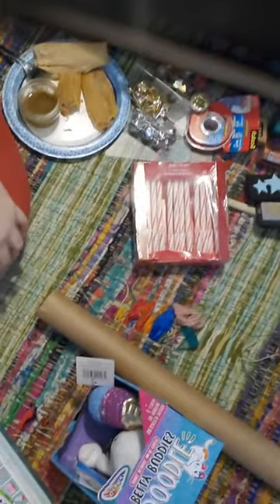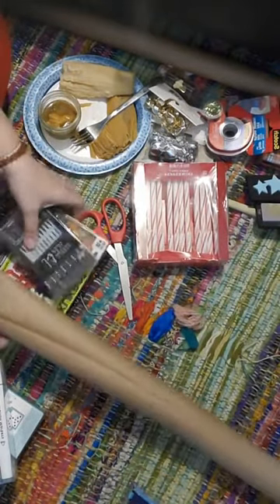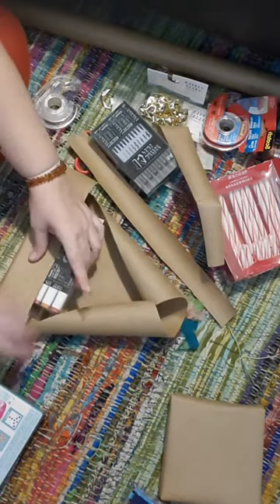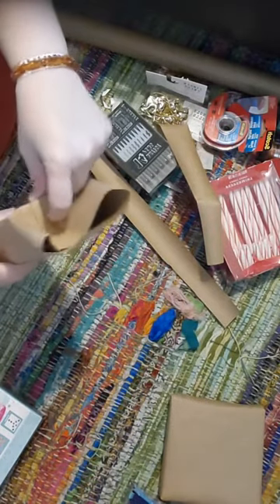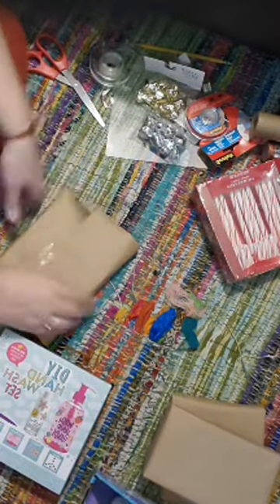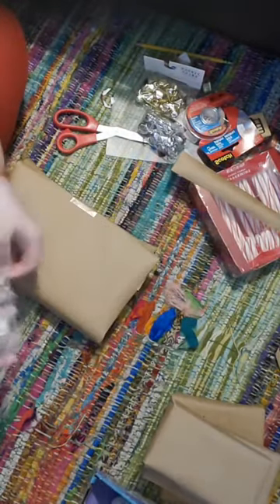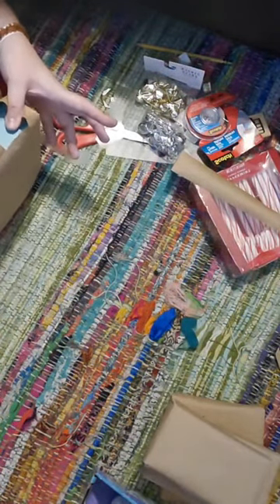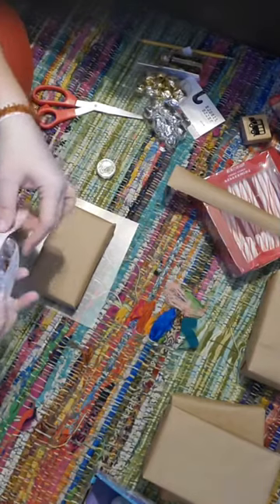Unique Gift Wrapping Ideas from PTX Diverse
Join us for unique gift wrapping ideas!!!
Helpful supplies:
-brown kraft paper
-acrylic paint
-paint brushes and/or foam stamps
-large fabric scraps
-double sided tape
-glitter
-chalkboard paint & chalk
-yarn
-stickers, bells, other embellishments